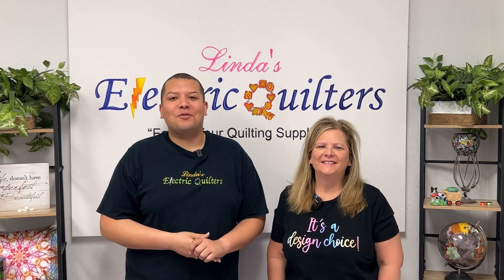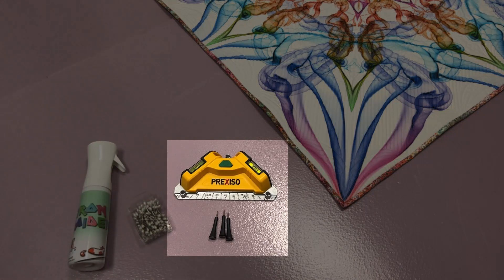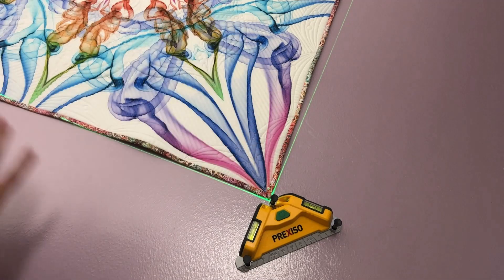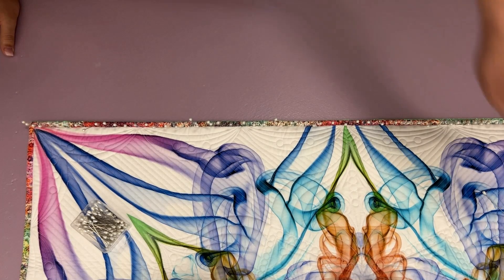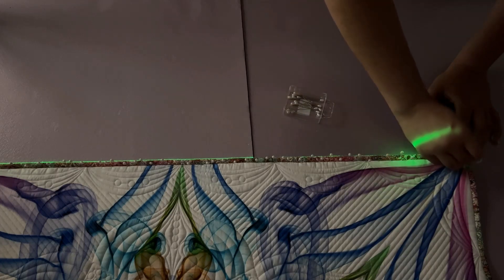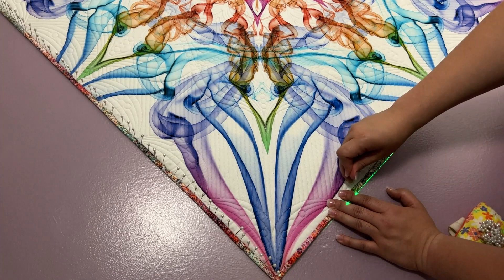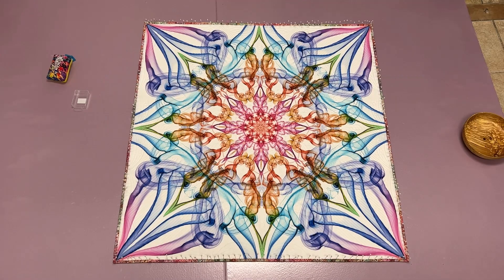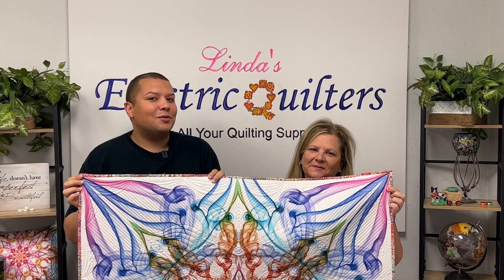How to Block a Quilt!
Join Dianna and Corey tonight as they show you how to block a quilt!

Foam Insulation Boards: 4ft x 8ft (1/2 thickness)
Corner Square Laser Light